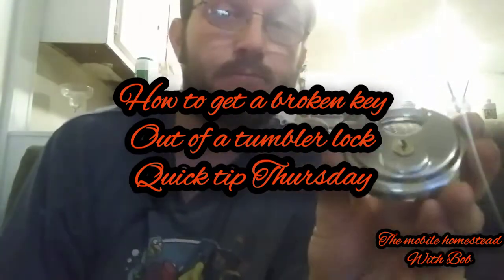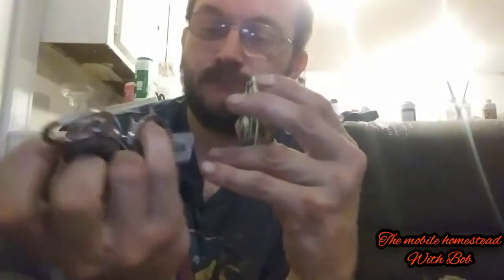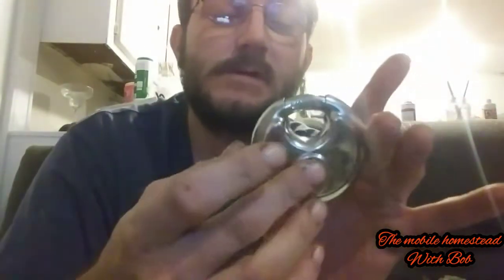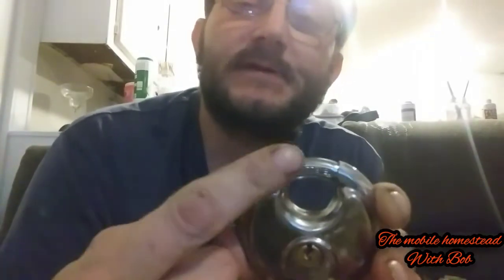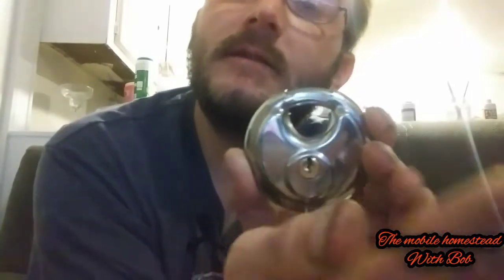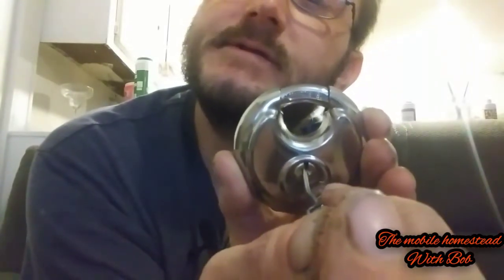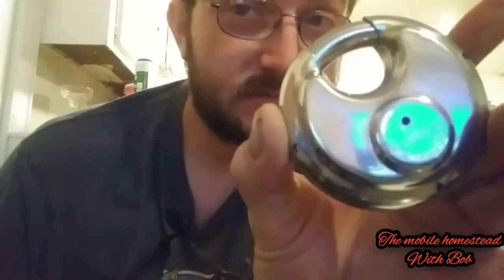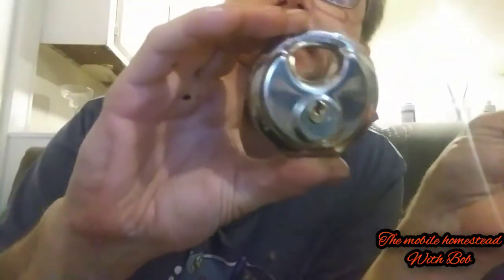How to get a broken key out of a tumbler lock. Quick tip Thursday